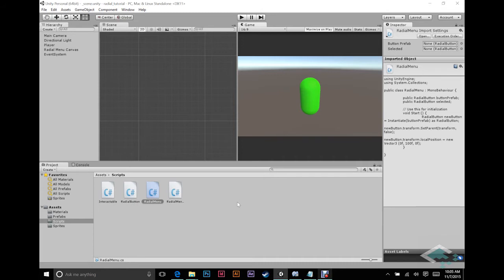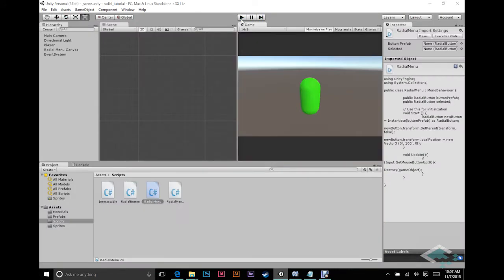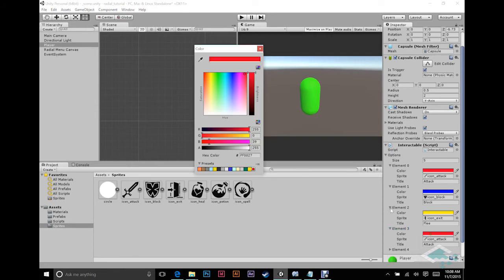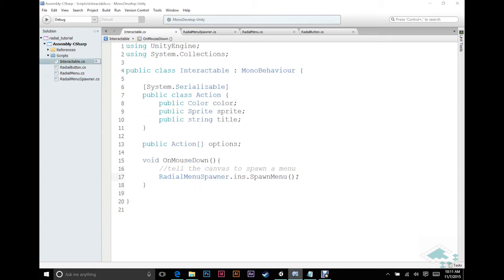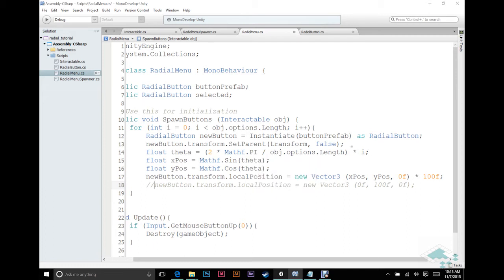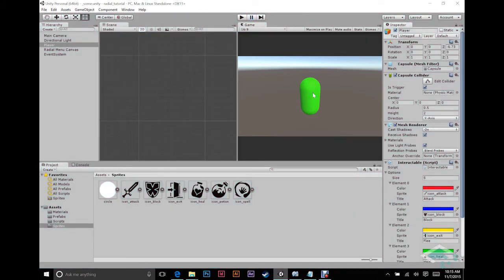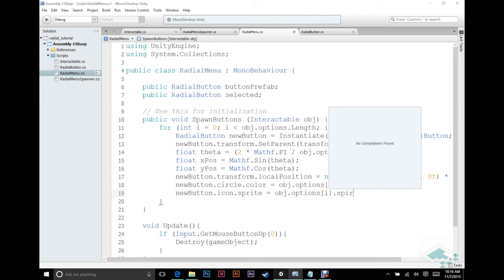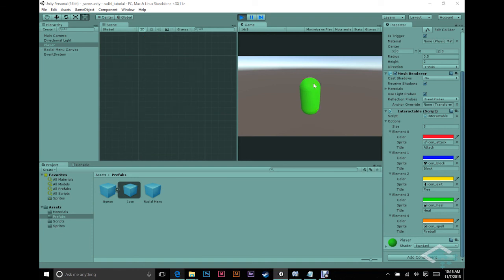Unity Tutorial: Radial Menu (Part 2) from Board to Bits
Part 2 of a tutorial series on how to create a radial menu in Unity. In this video, you'll learn how to instantiate a series of buttons based on context and position them evenly around a circle.